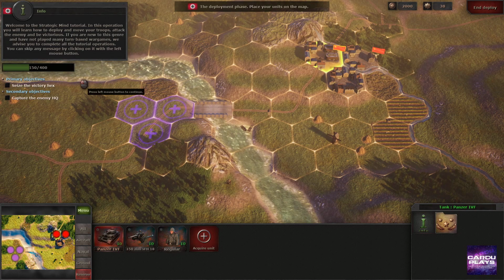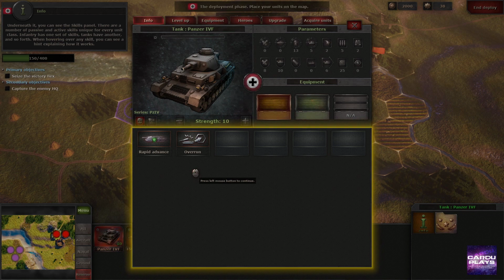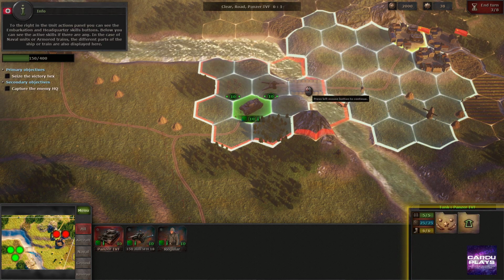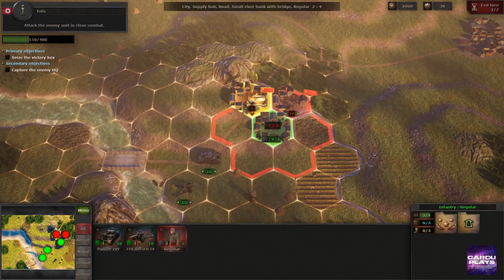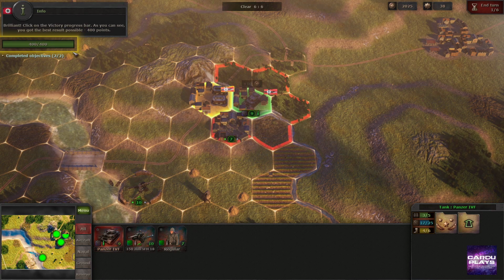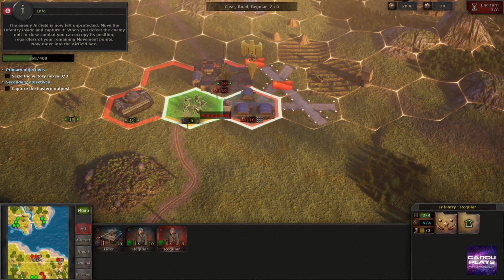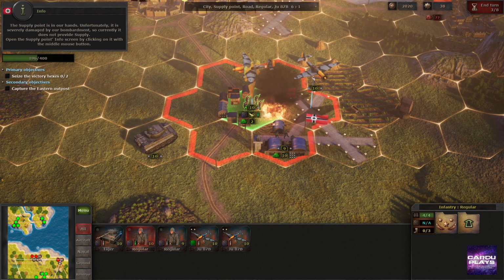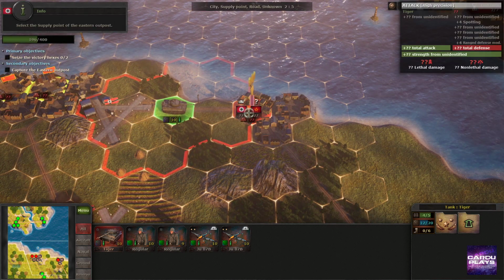Strategic Mind: Fight for Freedom | Video Gameplay walkthrough playthrough without comment. Enjoy!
Video Gameplay walkthrough playthrough without comment. Enjoy!
All kinds of video games played without any rush or comment. Taking some rest.
Games from Steam, PlayStation, Xbox, Nintendo Switch, of any platform and genre.
Thanks.

Video Gameplay walkthrough playthrough sin comentario. ¡Disfruta!
Toda clase de videojuegos jugados sin ningún tipo de prisa, ni comentario. De relax.
Juegos de Steam, PlayStation, Xbox, Nintendo Switch, de cualquier plataforma y género.
Gracias.